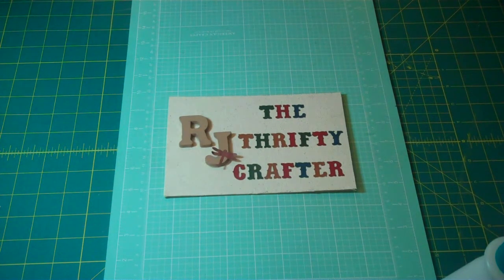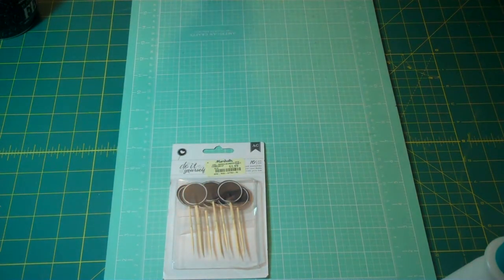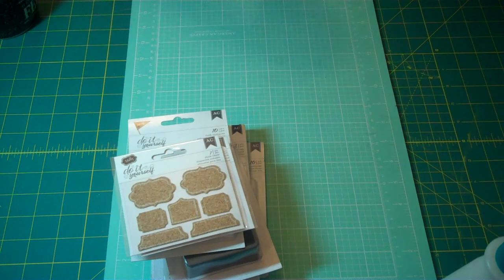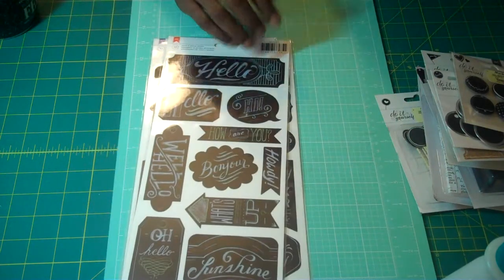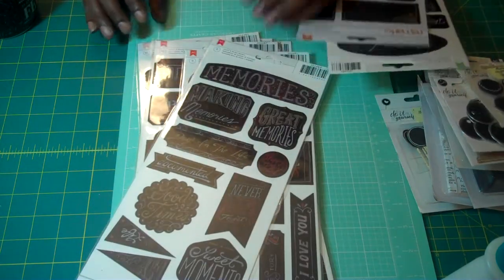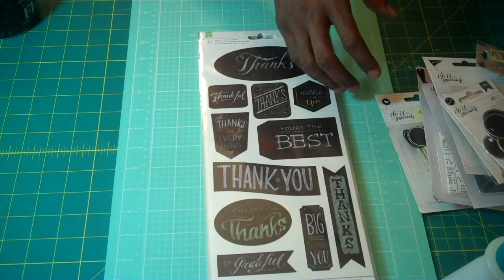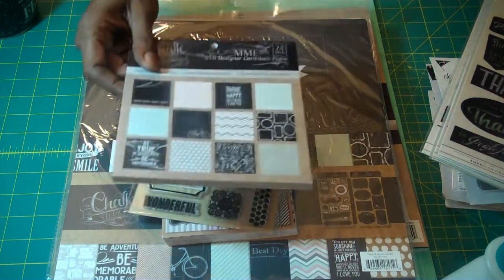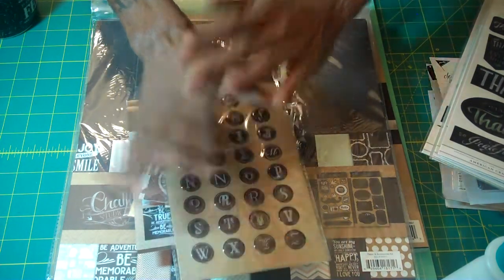My Chalkboard collection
Here to share my Chalkboard Collection and let you see that latest in Chalkboard stuff.